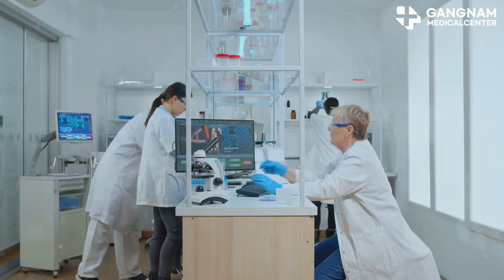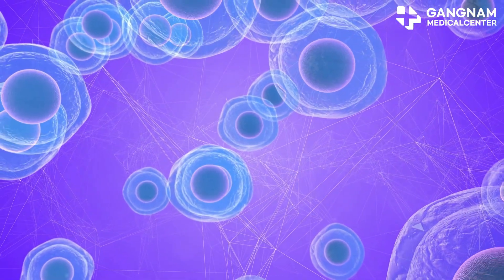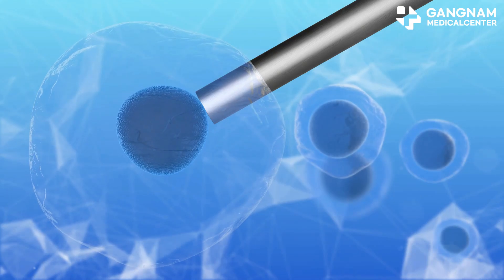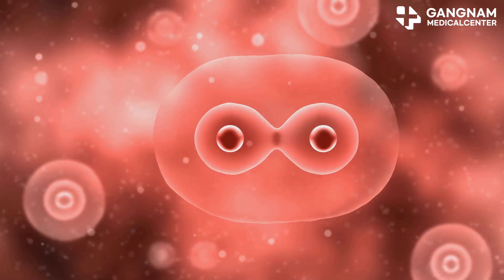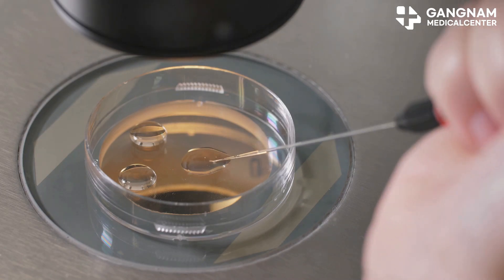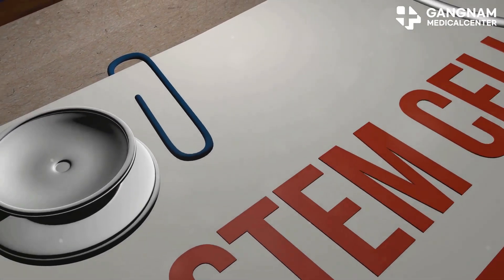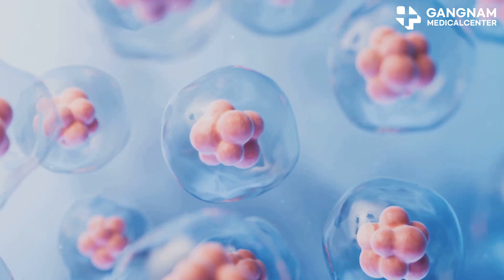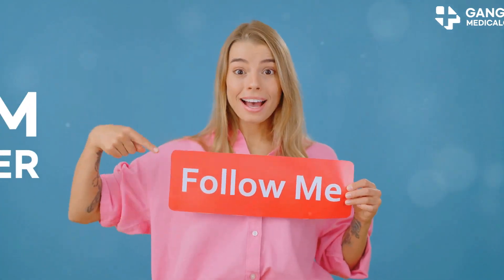Umbilical Cord Stem Cell Exosomes vs Other Cell Exosomes: Key Differences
Hey there, health enthusiasts! Today, let's dive into why umbilical cord stem cell exosomes are a game-changer in therapeutic treatments. First up, the source and physiological characteristics. Umbilical cord stem cells come from the fetus, boasting high differentiation potential and self-renewal abilities. This means the exosomes they produce are powerhouses in promoting cell differentiation and regeneration.